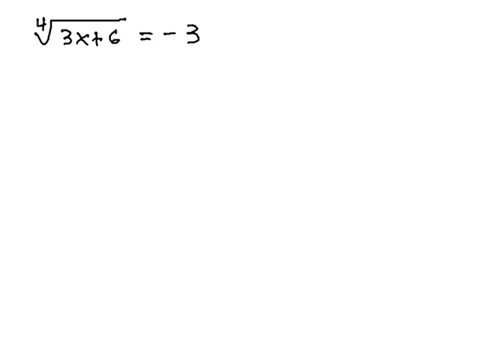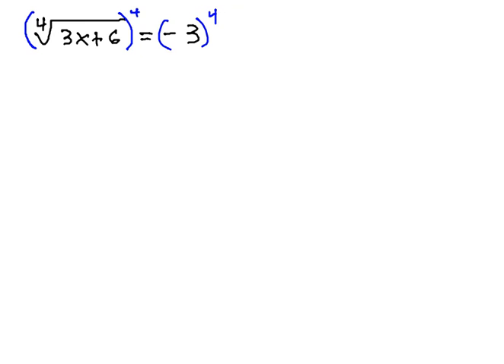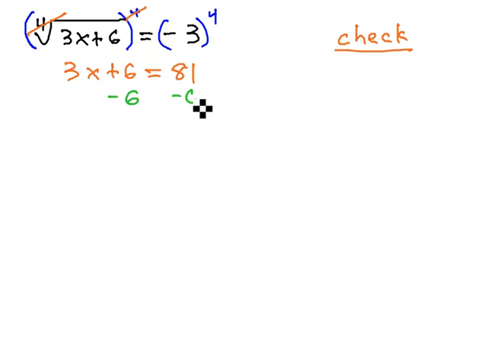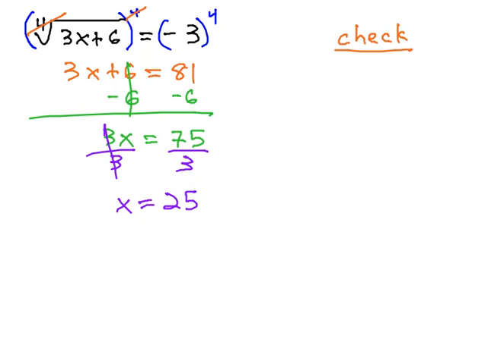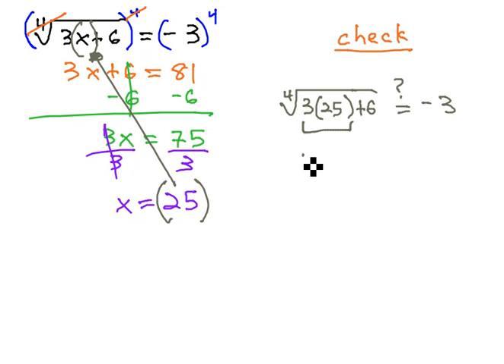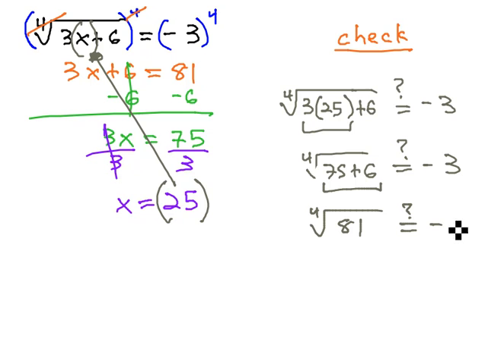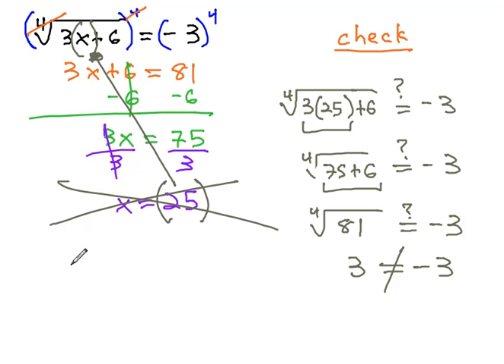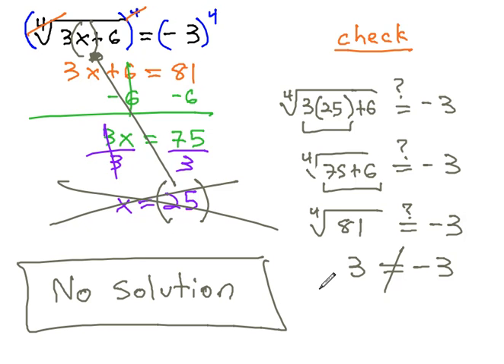Solve Equation with Fourth Root (extraneous solution)